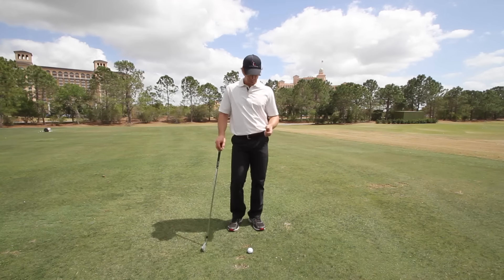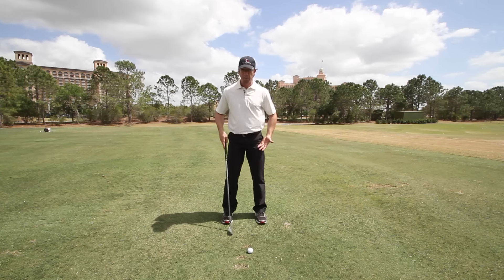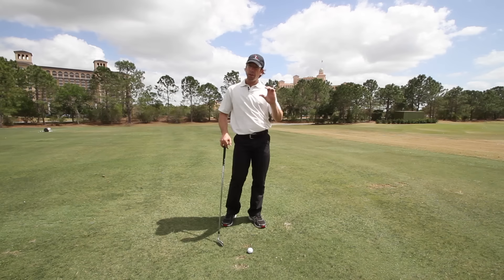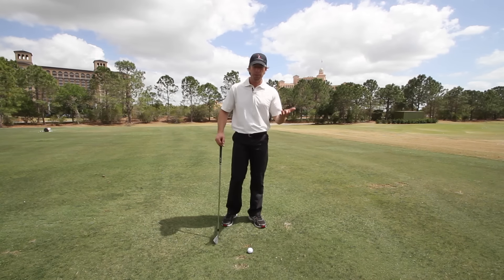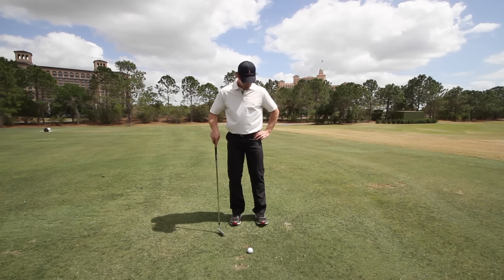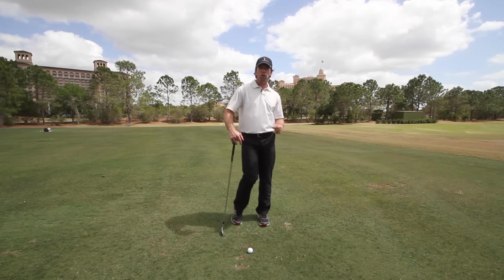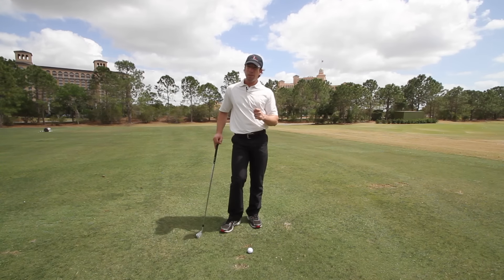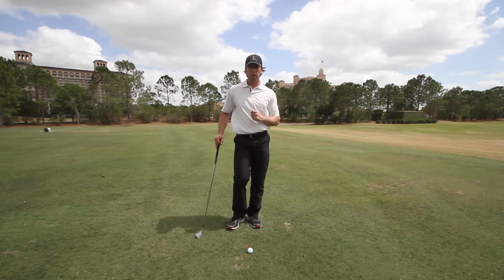Should You Splay Your Left Foot at Setup - 60 SECOND GOLF TIPS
Transform your Golf Swing today! Join the thousands of golf enthusiasts who have benefited in as little as 1 day and are now hitting the purest shots of their life.

Hey guys, Chuck Quinton here founder of ROTARYSWING.com. Here's a common question I get asked all the time and I'm going to give you one my 60 second tips about it and that is should you splay your left foot out for right handed golfer at golf setup? So what we mean by that, this would be my feet being square, pointed straight towards the target line.
 A lot of people ask is it okay or should you rotate this foot out? Here's the simple answer. Do you have enough hip mobility, flexibility in the left hip to allow for enough internal rotation of that left leg to let you get to a follow through?
 What does all that stuff mean and how do you know? Pretty simple. Stand up, take your left leg, put all your weight on your right foot and see if you can internally rotate your leg at about 45 degrees, to where your foot is kind of pointing at a 45 degree angle. Some of you may have a lot more mobility. Some of you may find you don't have hardly any at all.
 If you can't rotate at least 45 degrees, then you want to allow your foot to rotate externally like you see here at address because that's going to allow you to make a nice, smooth transition into the follow through and stay balanced without putting a lot of strain on your hip.
 Rotary Swing is all about injury prevention. We teach you how to move your body correctly the way it's engineered to move safely and powerfully to make a golf swing. If you struggle with any injuries or pain, or anything like that, anything that is golf swing related is almost always completely preventable. It's just because you're moving incorrectly.
 So take a look at this bonus. I'm going to show you another really common golf swing related injury and show you how to fix it. ---
Follow RotarySwing: